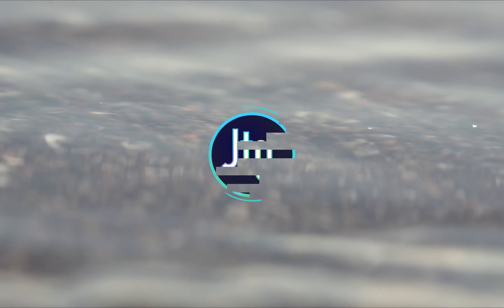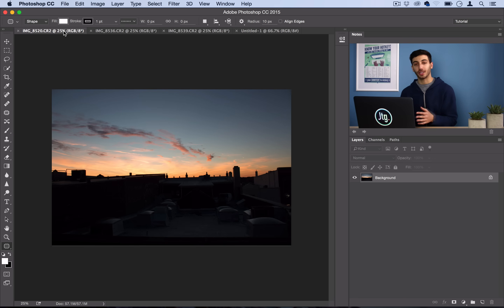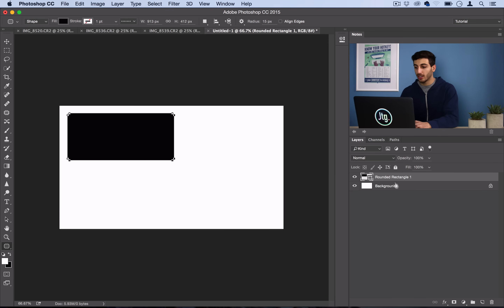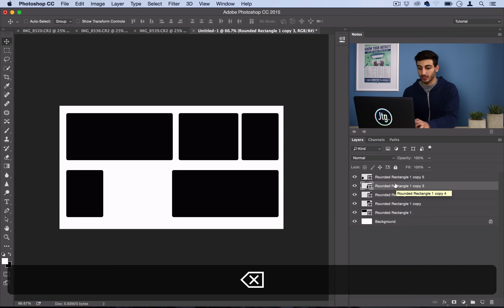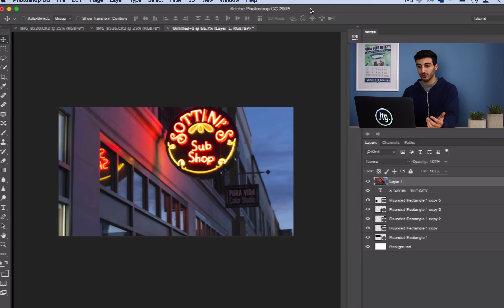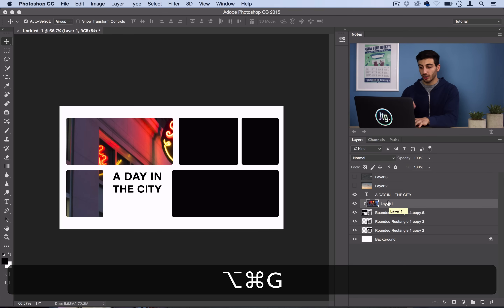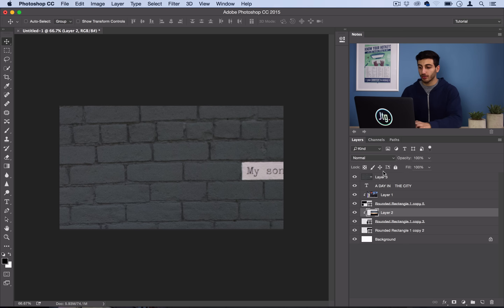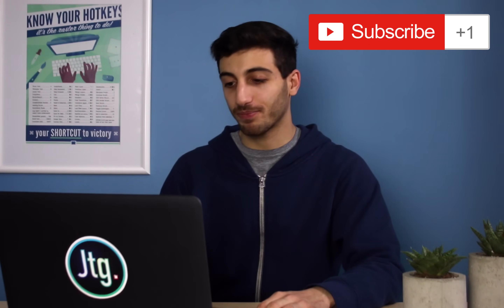How to Create a Movie style Photo Collage In Photoshop!